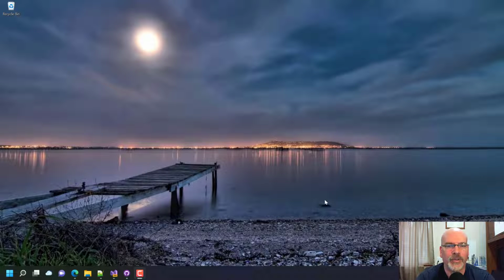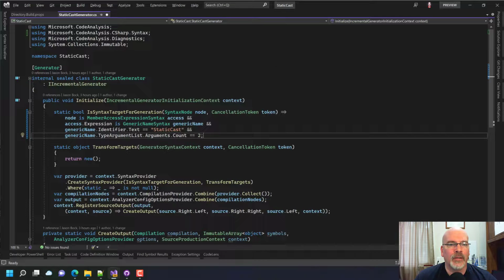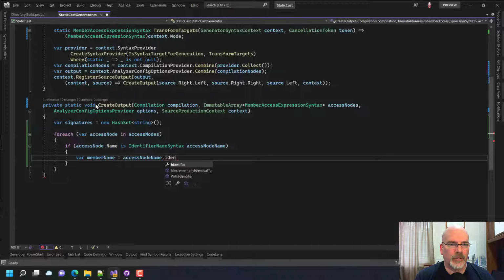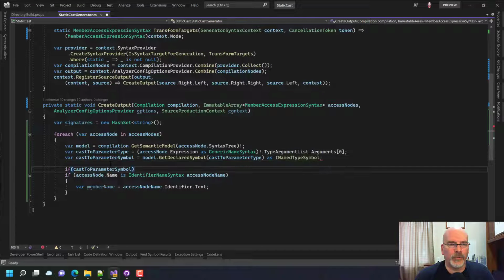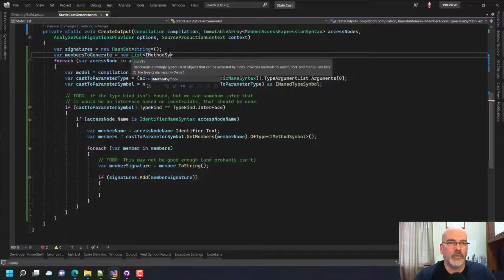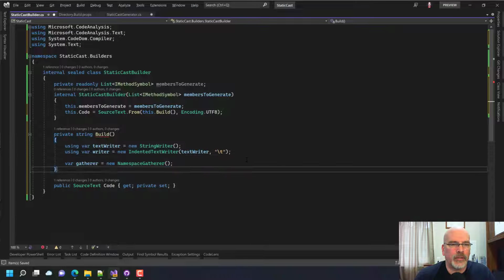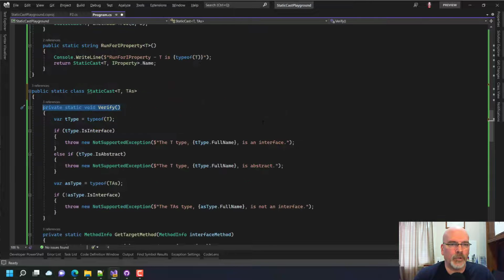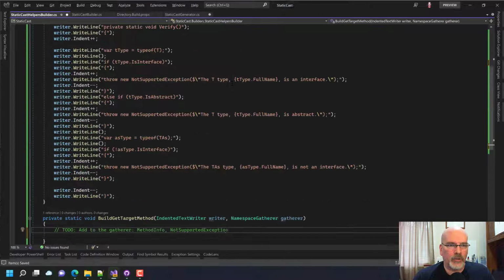FreeCodeSession - Episode 358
In this episode, I start implementing StaticCast, I struggle with SyntaxNode types, I drink beer, I discuss enumerables and arrays, and I start to generate helper methods.